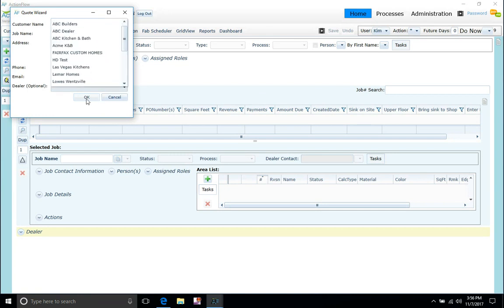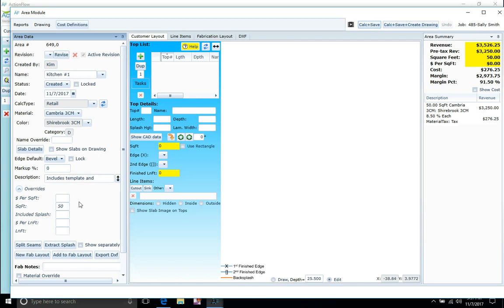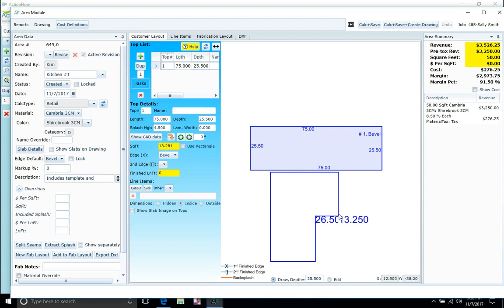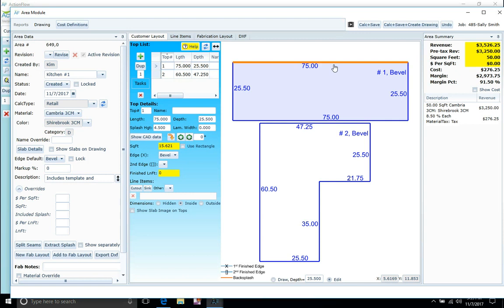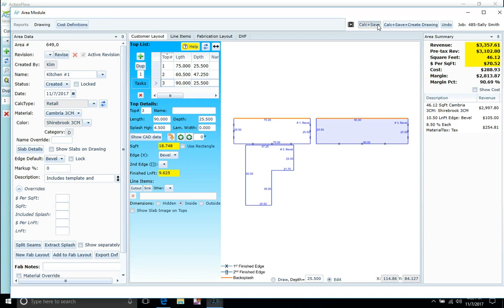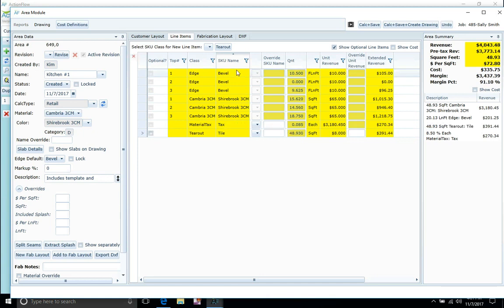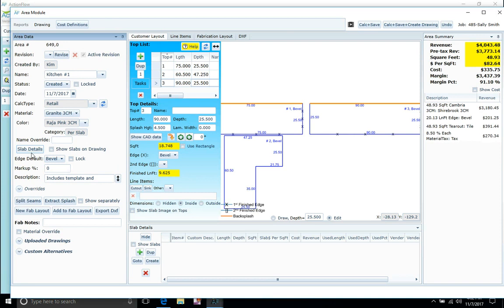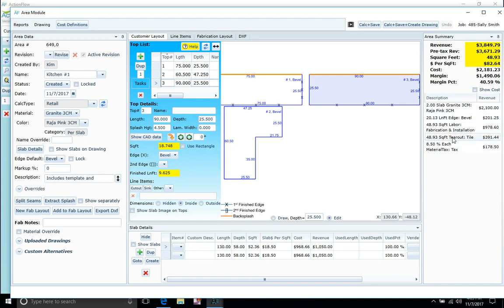Quotes : Creating a Quote in ActionFlow - The Basics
A tutorial for new users of ActionFlow of how to create a quote.

Intro (0:00)​
Quote Wizard (0:05)
Required Quote Information (0:30)
Override Section for a Quick Quote (1:00)
Add a Top (1:24)​
Draw a Top (1:48)
Modify Dimensions (2:33)
Finish Edges and Add Backsplash (2 :53)
Refresh to Re-Center Tops (3:48)
Line Items  (4:27)
Calculations by Slab (5:38)